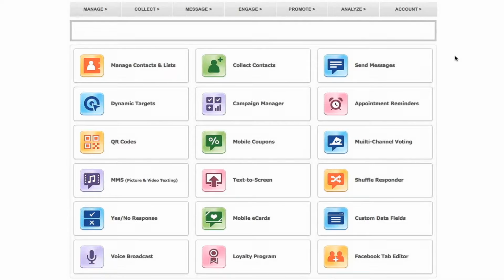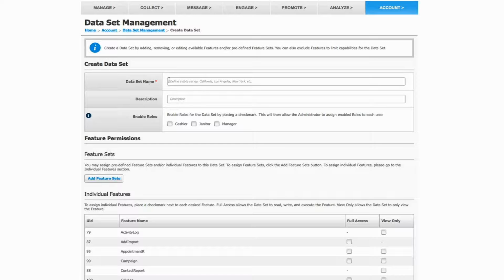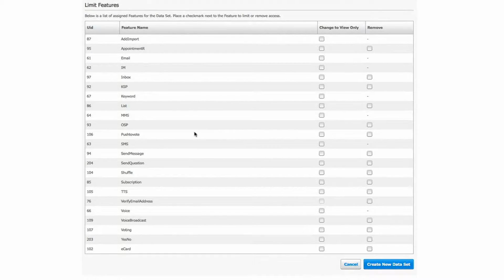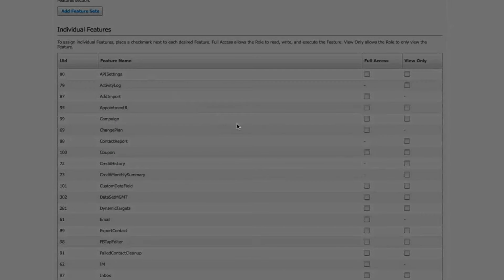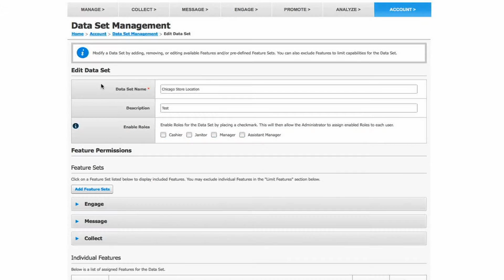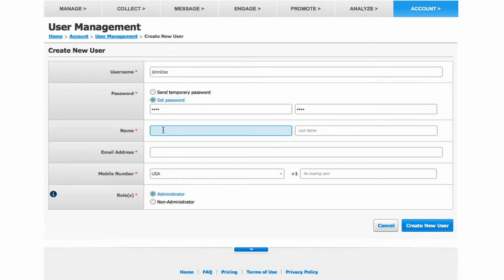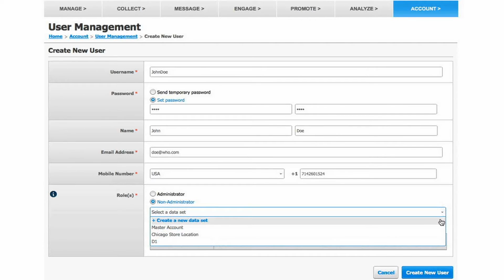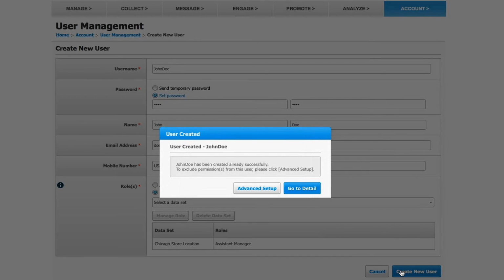GoT Access Control Tutorial Video